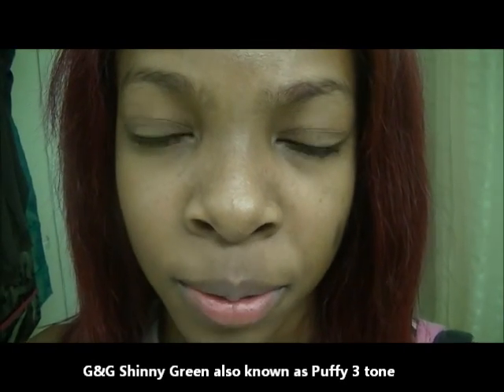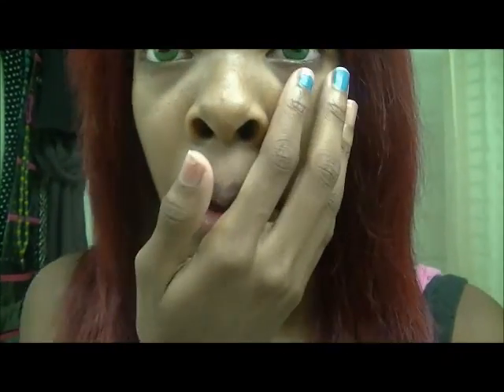G&G Shinny Green also known as Puffy 3 tone circle lenses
Plus a Make Tutorial fail!!! xD enjoy

I love these circle lenses there big and very vibrant in color! i love it